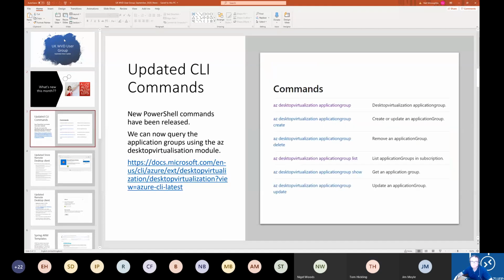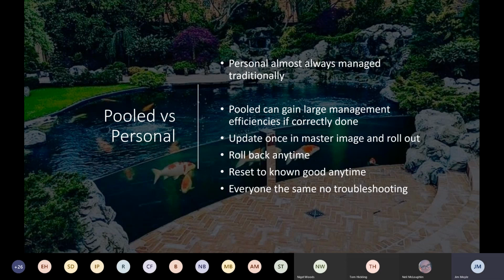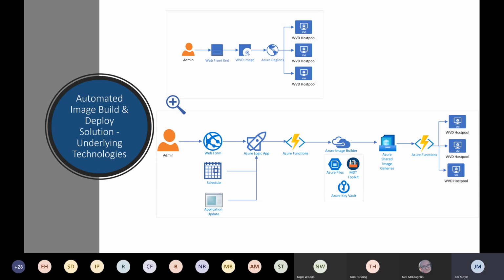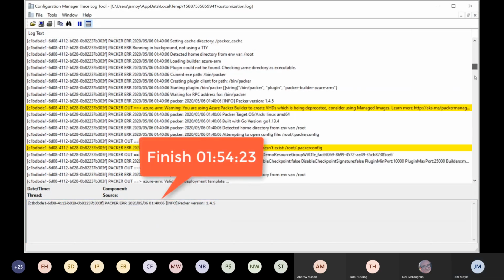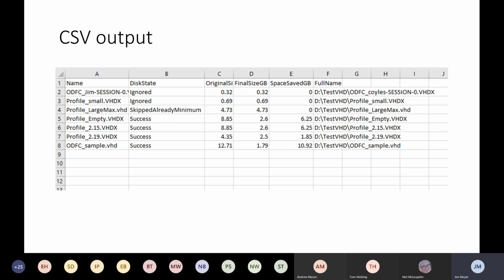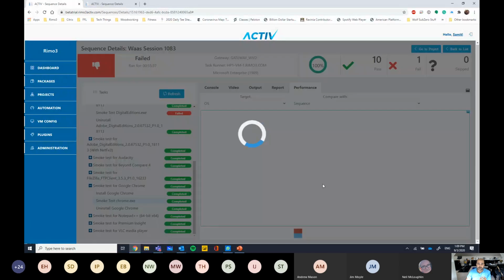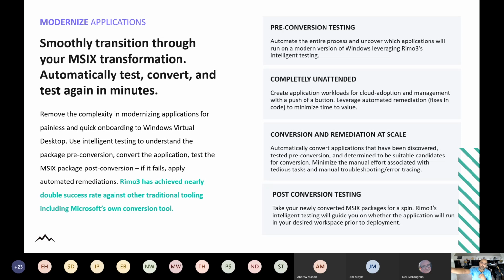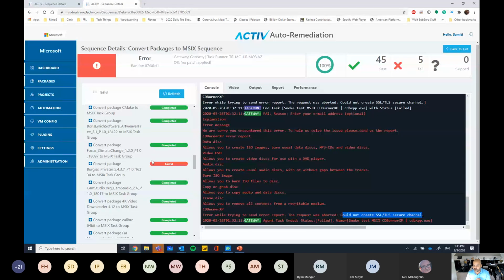UK Windows Virtual Desktop User group September meeting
This is the September UK WVD Usergroup meeting. We had Jim Moyle telling us all about WVD Image Management using Azure Image Builder and Pipelines.  We also had Samit Halvadia telling us all about Rimo3 and their awesome tool to modernize your applications.